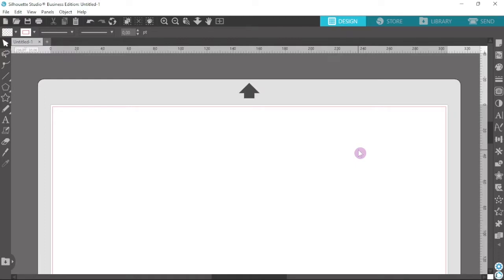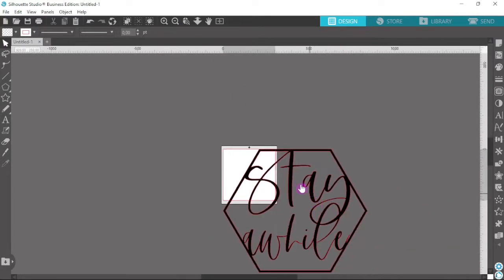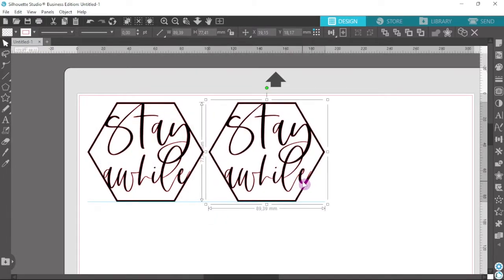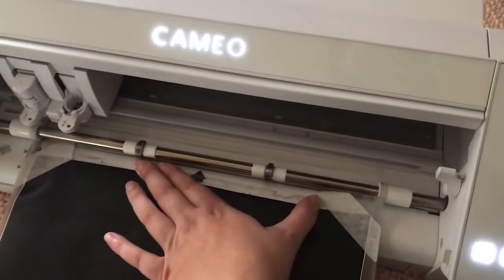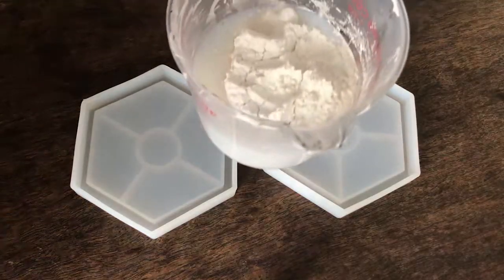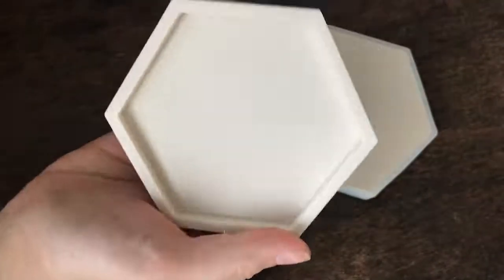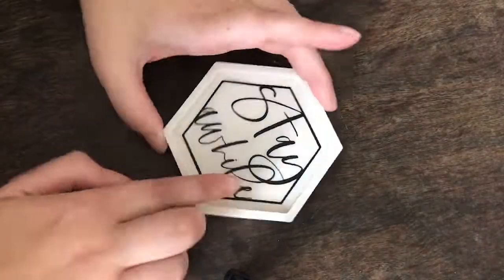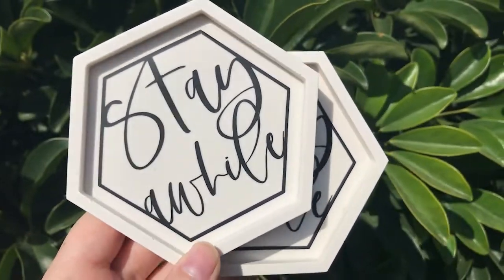How I Add Vinyl Decals To My Jesmonite Pieces + How I Seal My Art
Hiiiiii :) I got a few questions on how I add stickers to my art pieces so I thought I'd make a video demonstrating exactly how I do this. I hope you enjoy the video and find it helpful.

00:00 Intro
01:35 Setting Up The Decal Design
04:44 Cutting Out The Design, Weeding & Applying Transfer Tape
07:27 Applying The Decal
08:43 Sealing